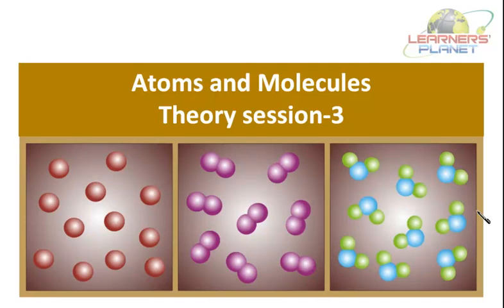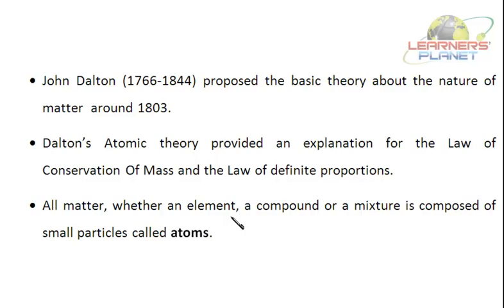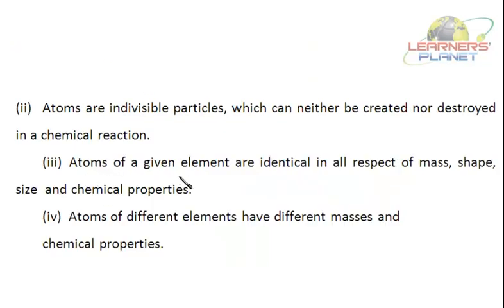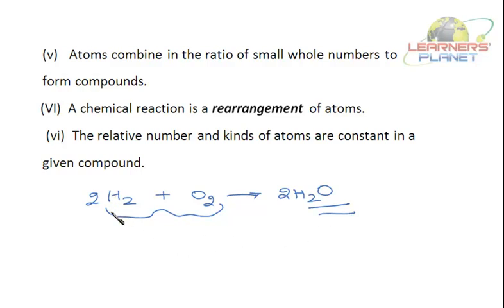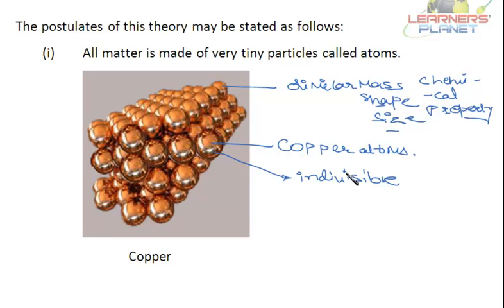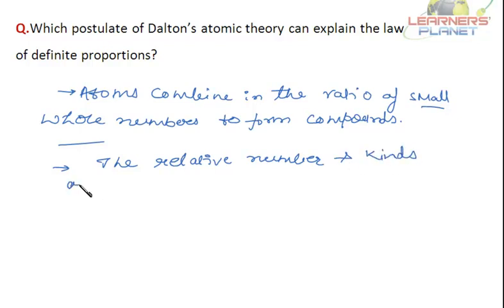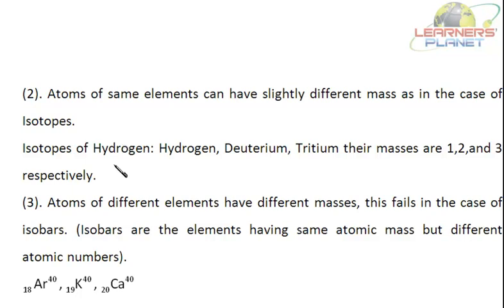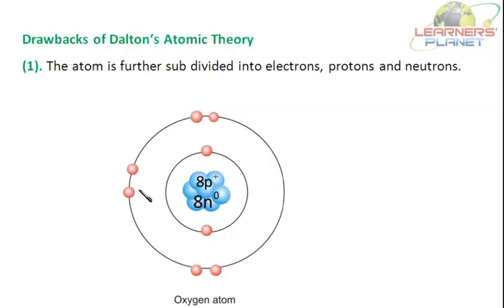CBSE Class 9 Chemistry Atoms and Molecules TS 3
Grade 9 CBSE Chemistry video lectures, NCERT Solutions. - In this session students will study about Dalton’s Atomic theory the basic theory which explains about nature of matter and its drawbacks.